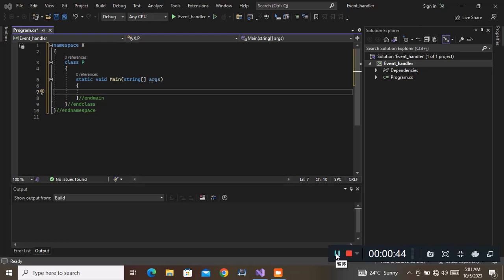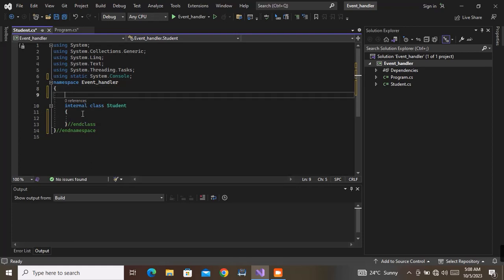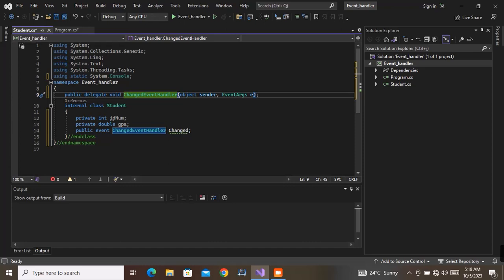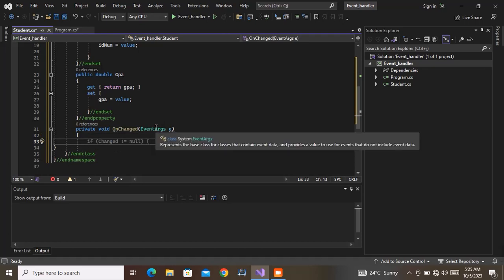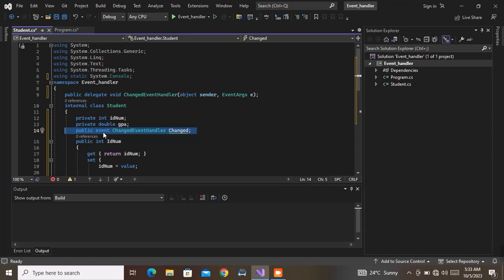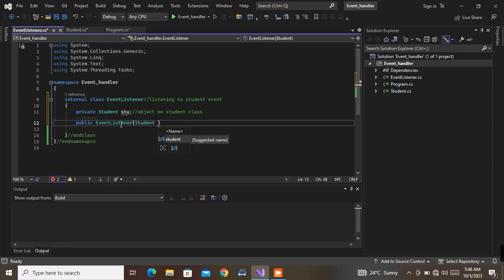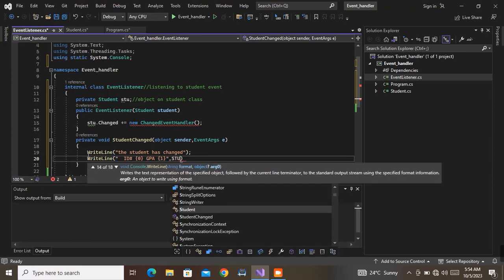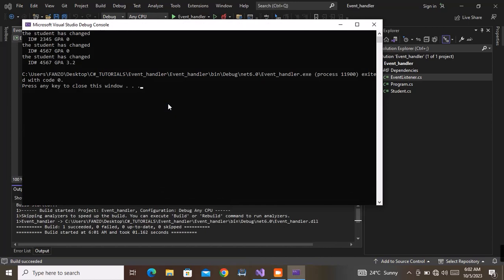event handler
Handling events
Even handler
Events in c#